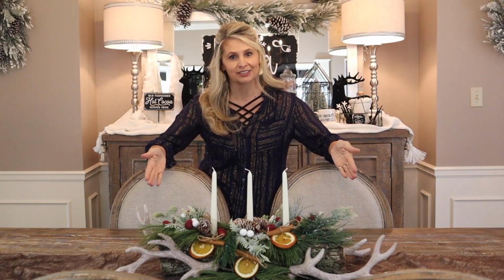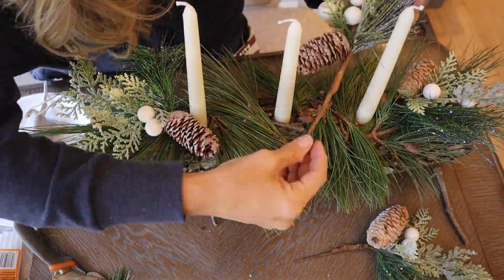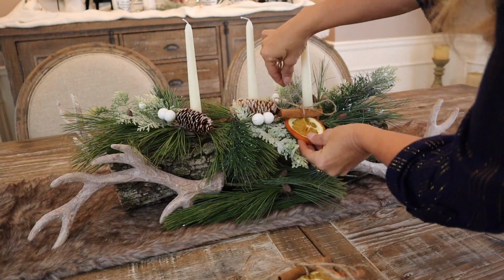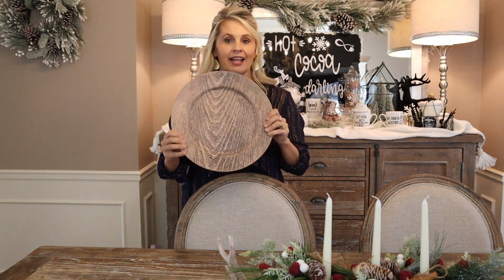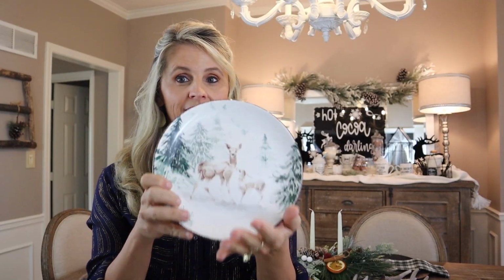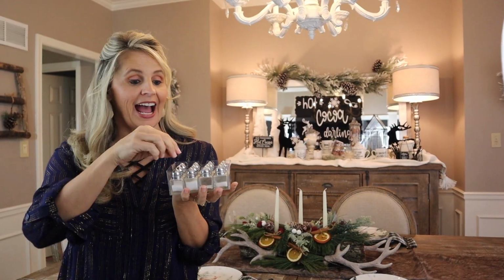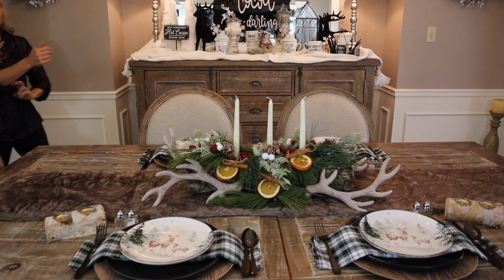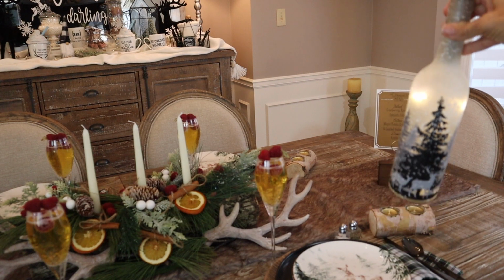CHRISTMAS TABLE DECORATIONS IDEAS 2020 | DIY CHRISTMAS CENTERPIECES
CHRISTMAS TABLE DECORATIONS IDEAS 2020 | DIY CHRISTMAS CENTERPIECES    Join me for my Christmas tablescape. If you are looking for a Christmas table setting, you have come to the right video! Enjoy!

Mini Salt and Pepper Shakers
Black Stoneware Dinner Plate
Faux Wood Charger ( not the $1 dollar one like I found!)